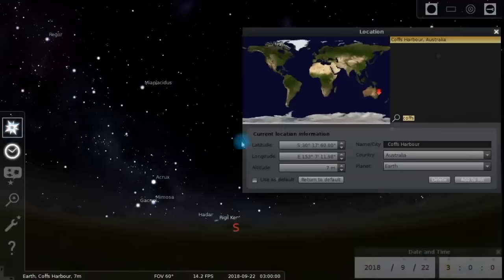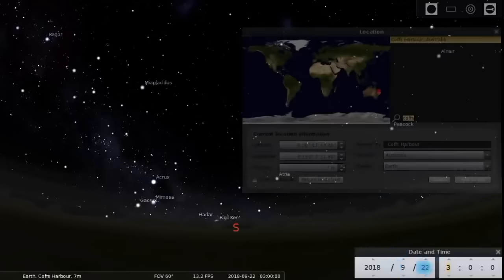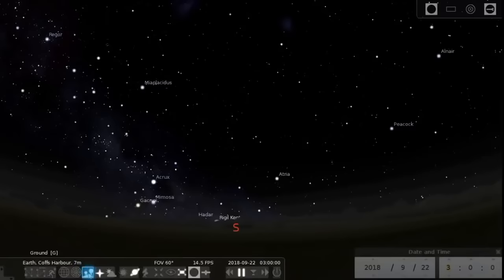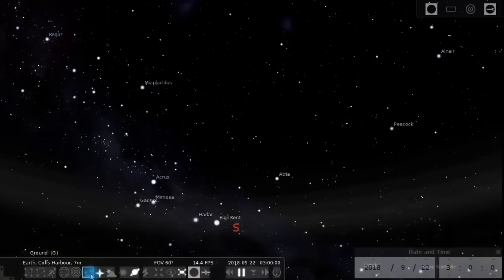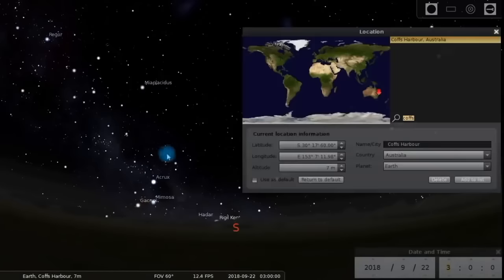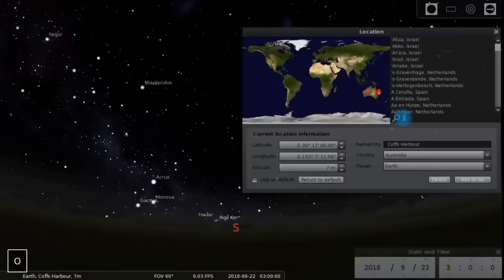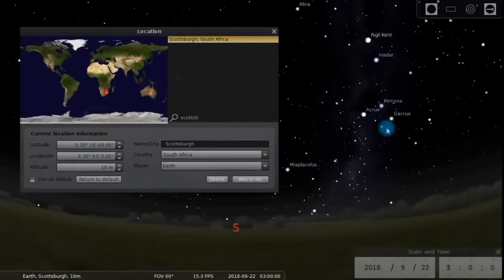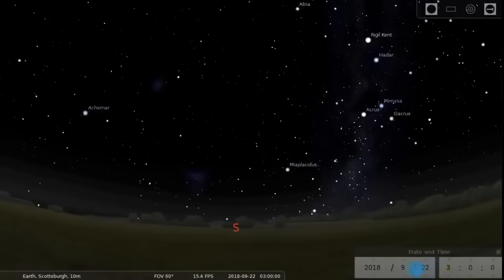Are the southern stars a reflection of the northern stars on Flat Earth?